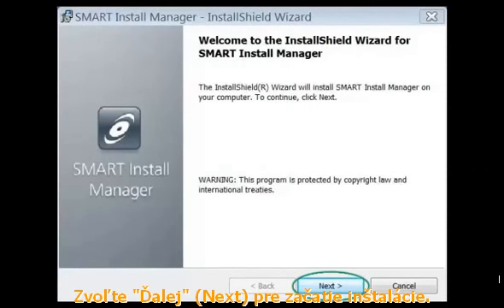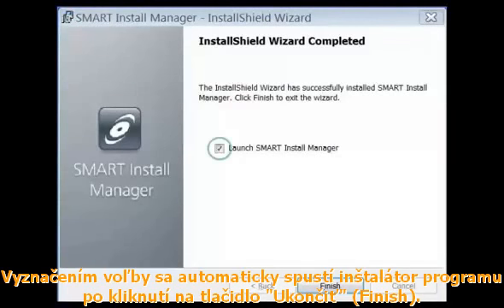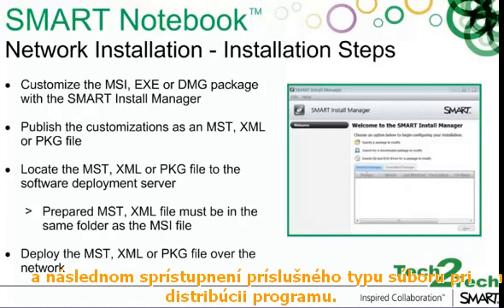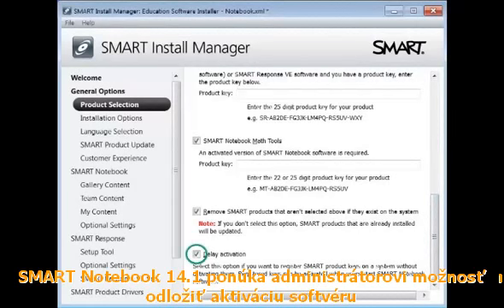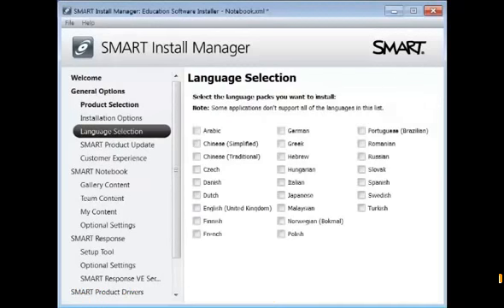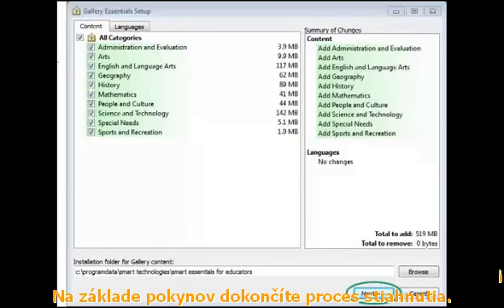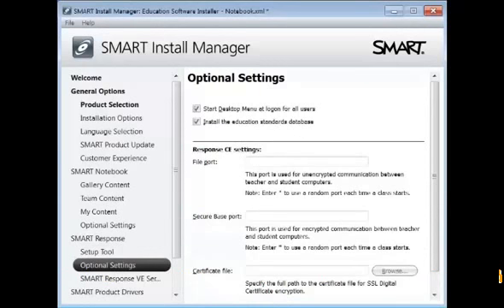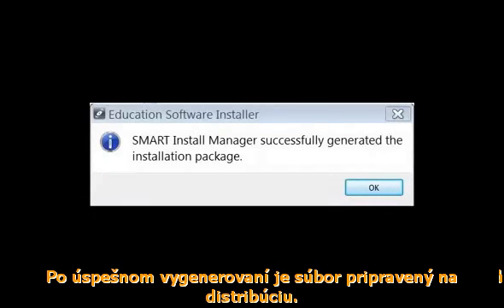SMART Notebook 14.1 Video 4 Network Installation